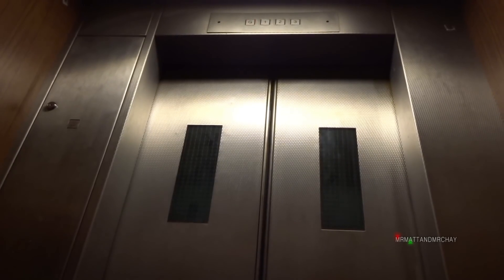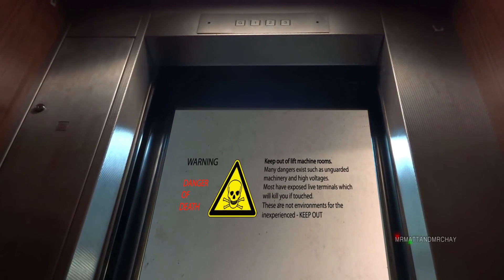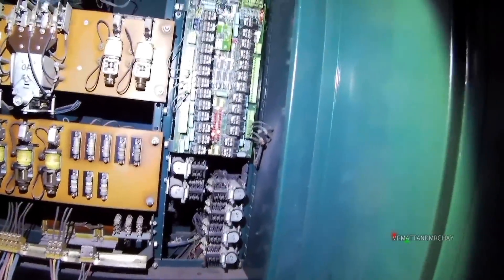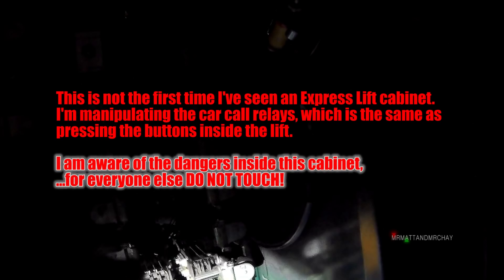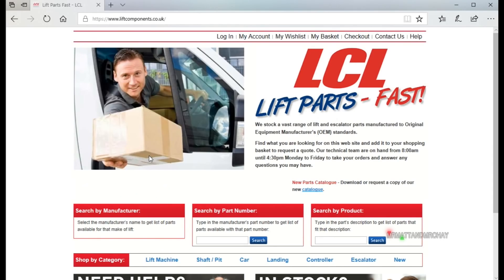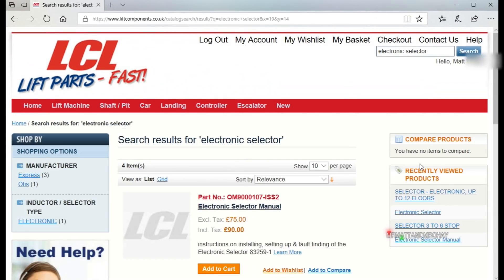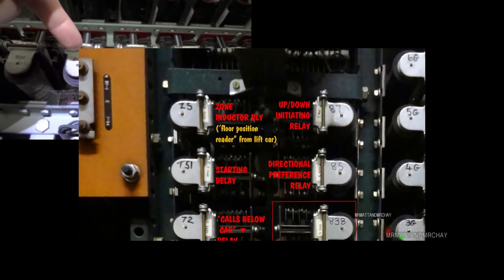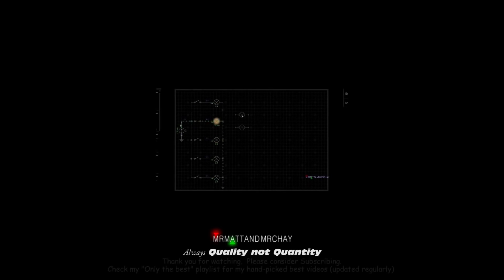1970s 'EXPRESS LIFT' motor room (£90 FOR A MANUAL!!??)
"NO FAT LIFT ENGINEERS" Part 2.
Regarding the electronic floor selector, it's programming is probably quite simple:
The programming buttons at the top probably SELECT TOP FLOOR,  and SELECT BOTTOM FLOOR:
1) This prevents the floor selector selecting a floor that doesn't exist.
2) When the TOP or BOTTOM lift shaft limit switch inputs are activated, the floor selector will always return to the correct floor if it goes 'out of step'.
This floor selector has terminals which match the mechanic selector.  Therefore, providing the engineer takes things easy and doesn't rush into it, the swap over should be relatively simple!

I would still love to get my hands on one of these manuals and I don't fancy paying £90, so if anyone has one then please get in touch, thanks :)
(I'll give you a mention in a future video)